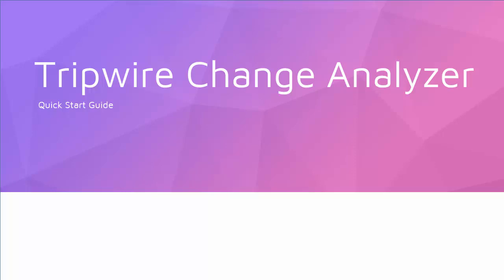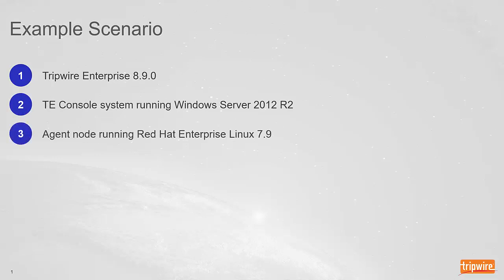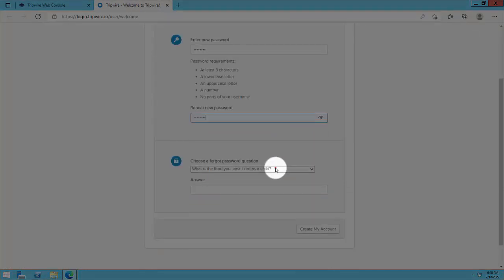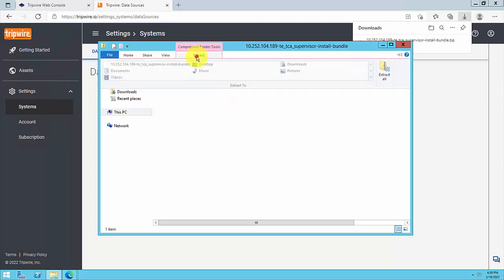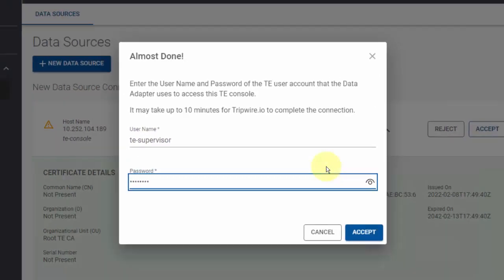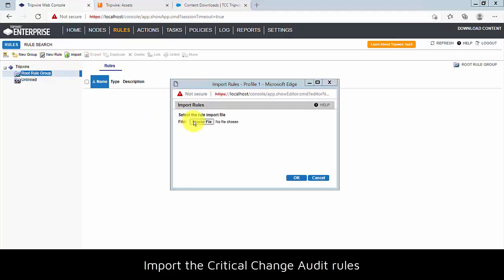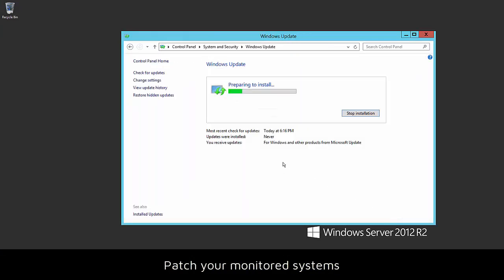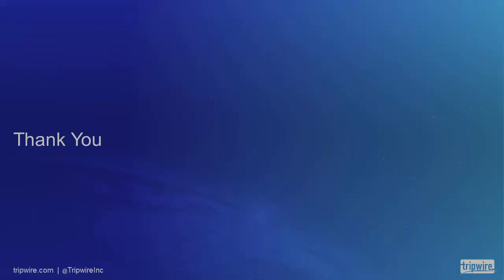Tripwire Change Analyzer Quick Start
Tripwire Change Analyzer automates the verification and promotion of “known good” and business as usual changes that are the result of software updates, upgrades, and patches, saving IT organizations time, reducing human error, and increasing efficiency. Tripwire Change Analyzer also works in concert with Tripwire Enterprise to deliver alert notifications and granular details needed for rapid response when unexpected, unauthorized, or high-risk changes are detected. Check out this quick start tutorial video on how to get started with using Tripwire Change Analyzer.